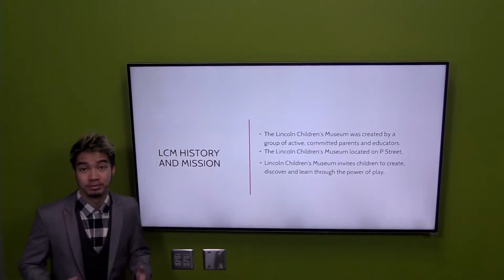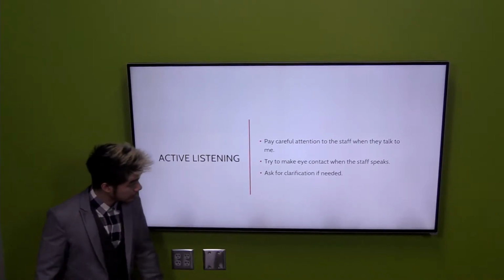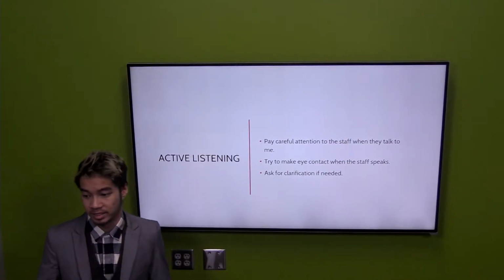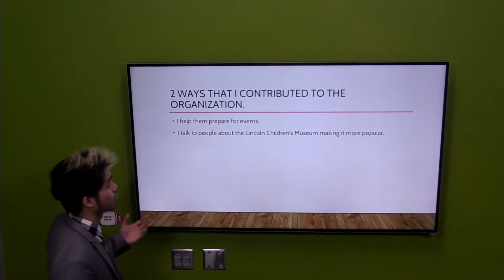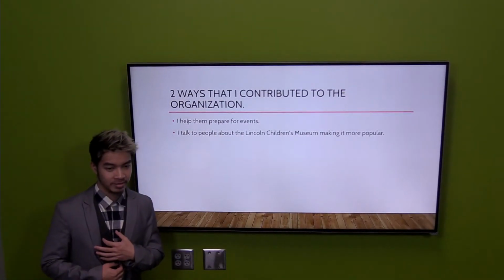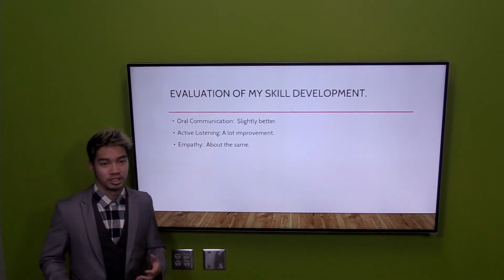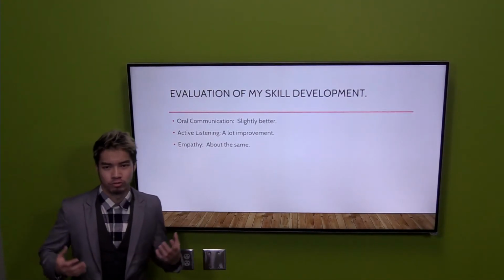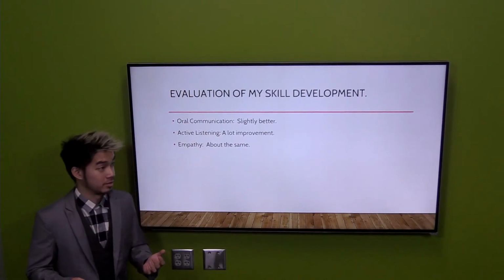November 24 2018 06 56 44 PM